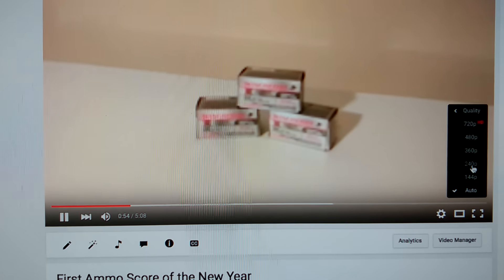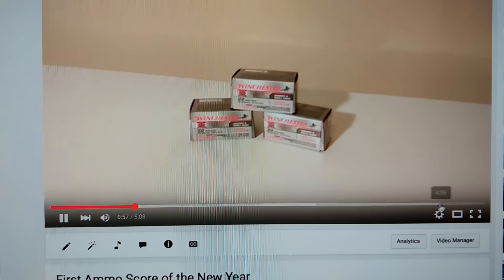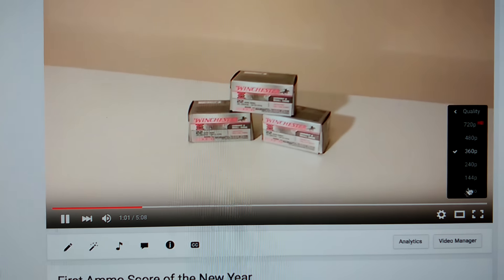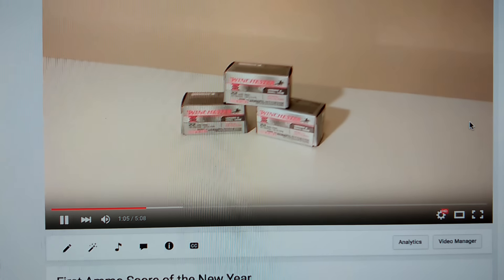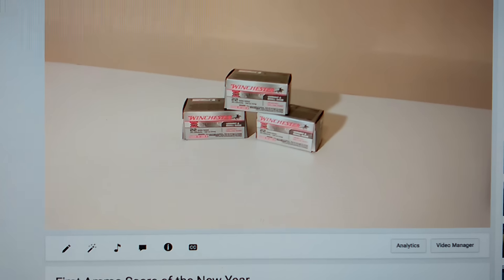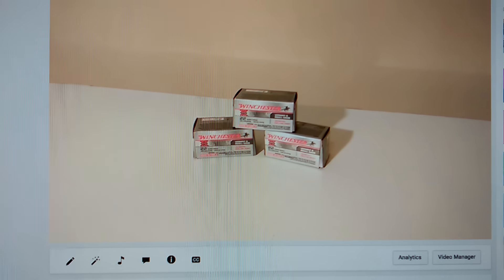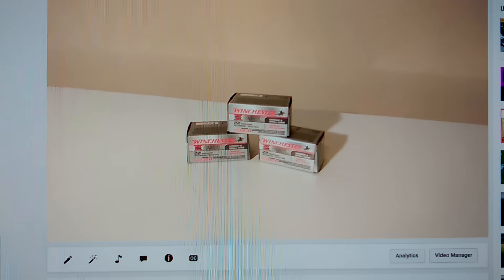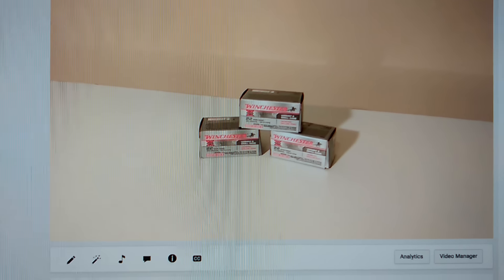Instructional video for 6.4